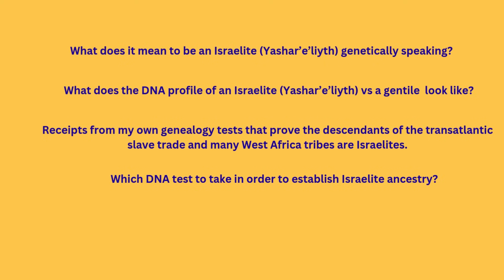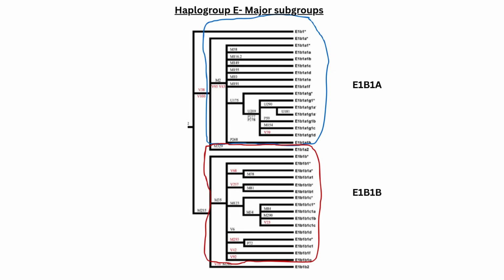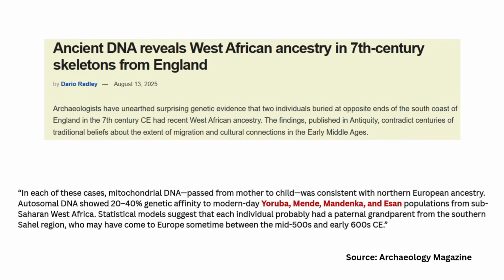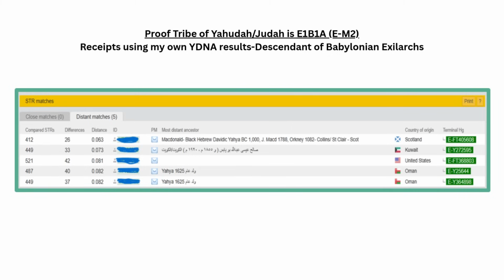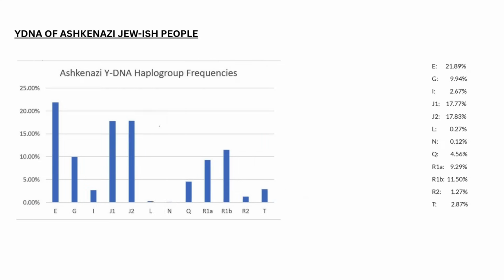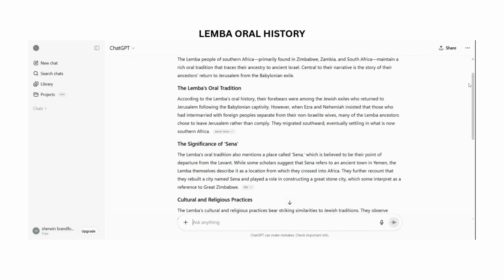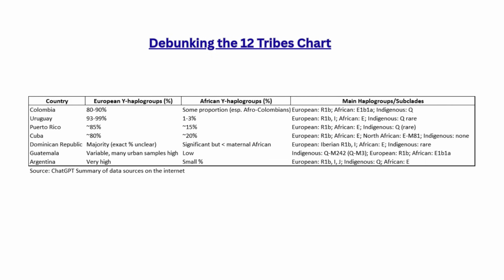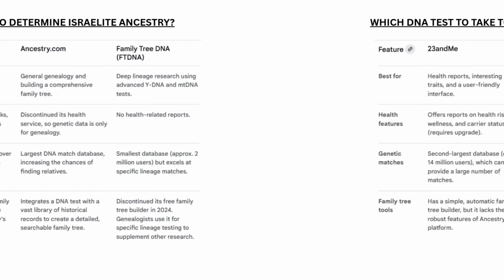THE DNA PROFILE OF ISRAELITES- A detailed analysis with evidence! hebrew israelites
New Detailed Analysis Proving That Descendants of The Transatlantic Slave Trade and Many West African Tribes Are Israelites: DNA Evidence Showing Lineage From King David. Hebrew Israelites